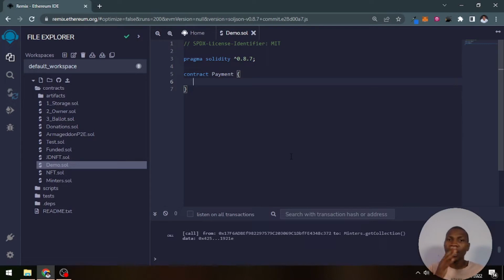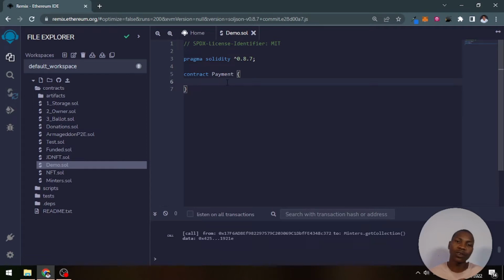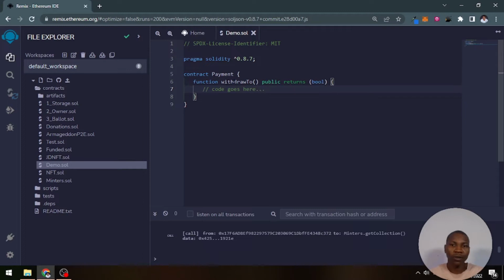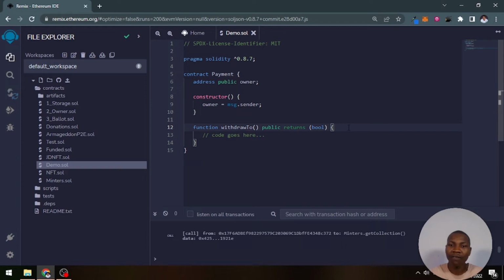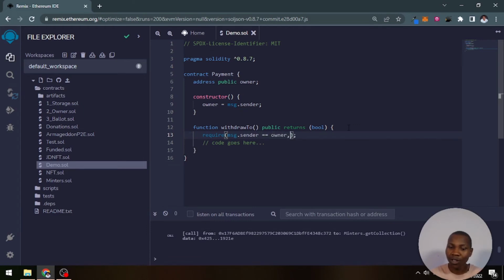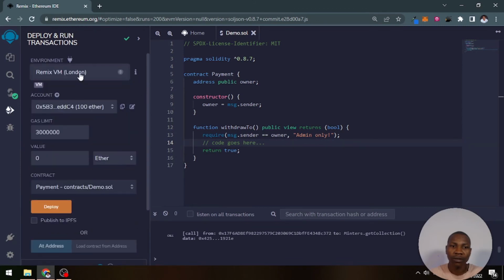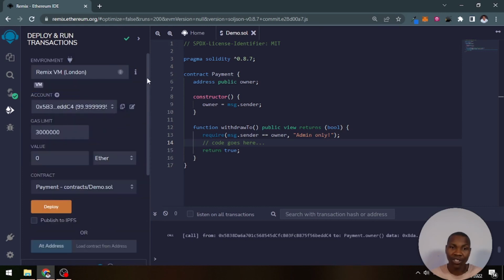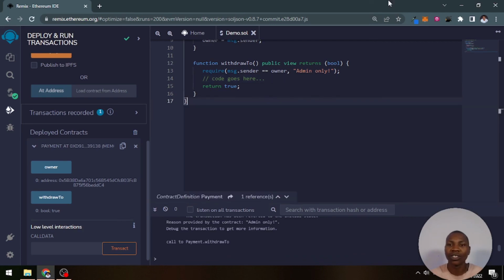🔴 Class 7: Constructor Function